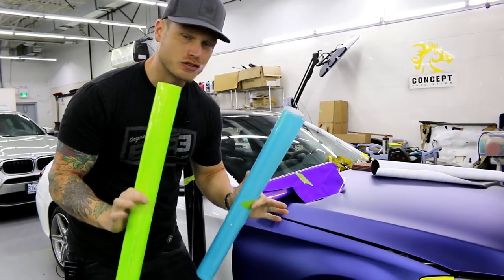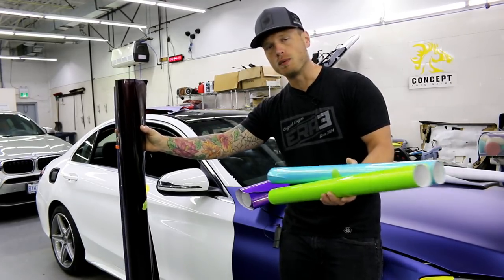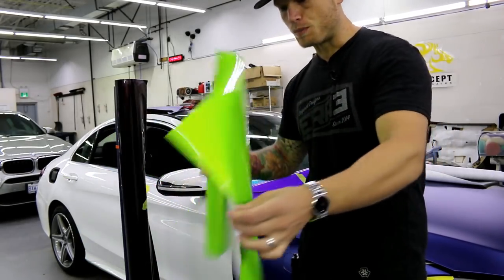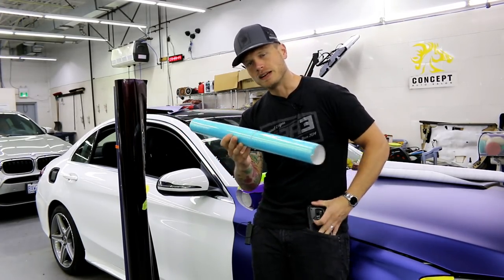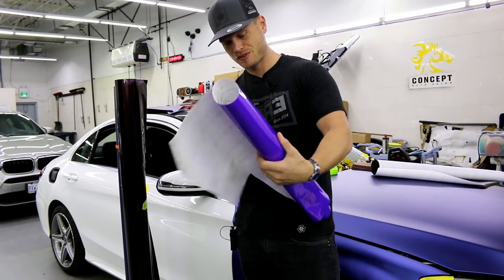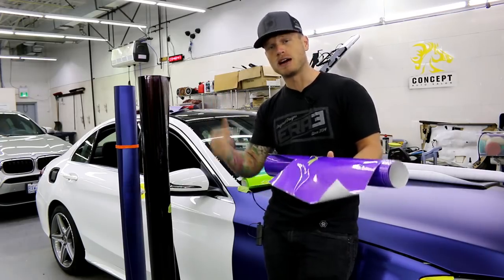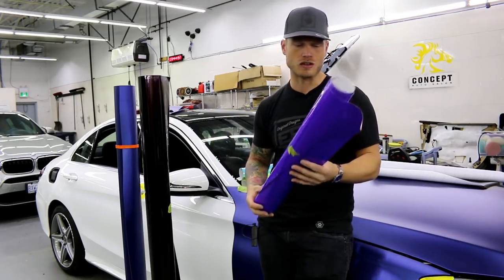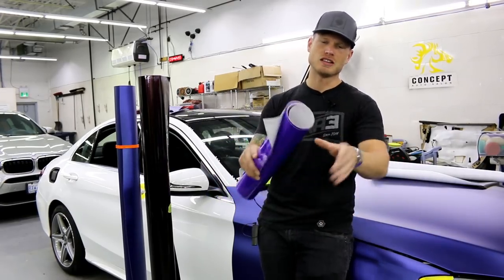NEW COLORS RELEASED! | Up Close Video Of The New Colors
The color on the car behind me